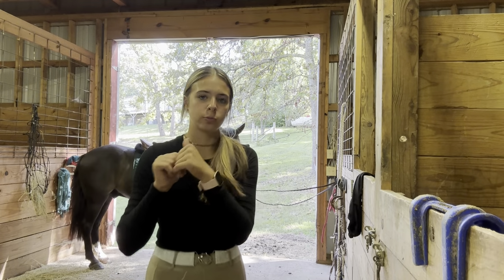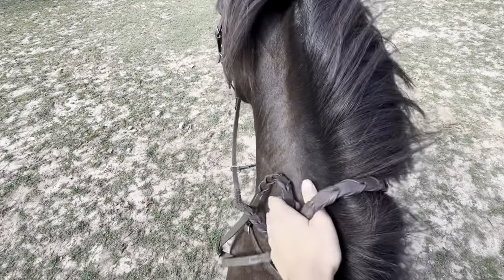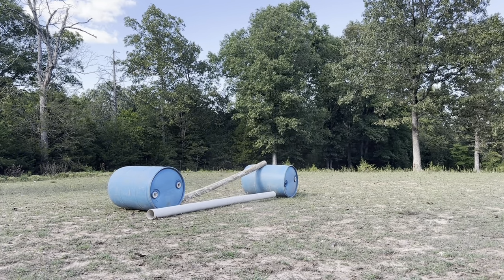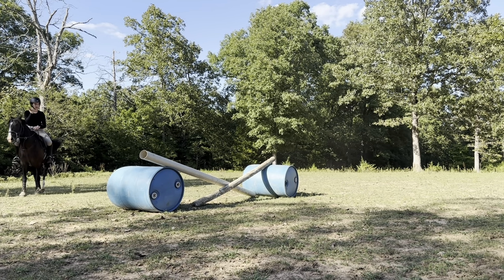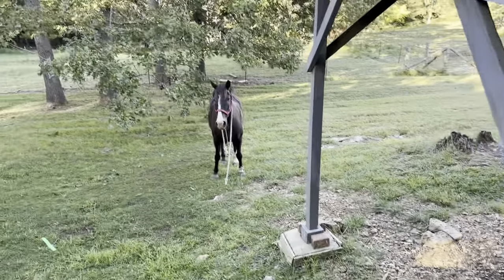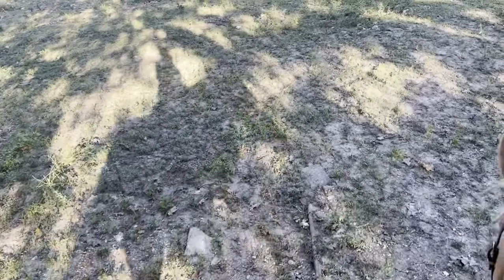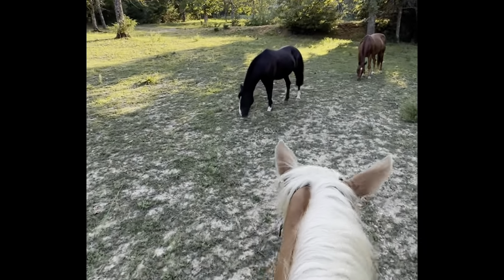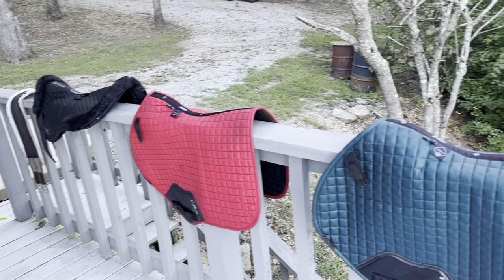Chaotic Barn Vlog || marissa_eq